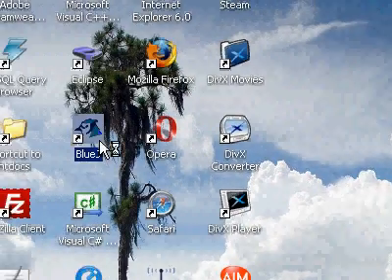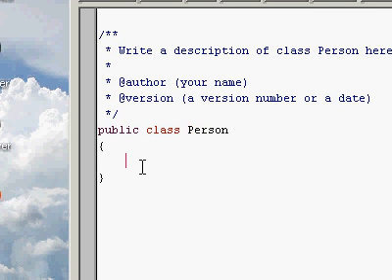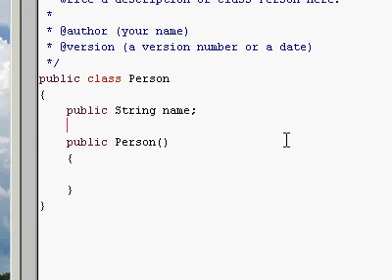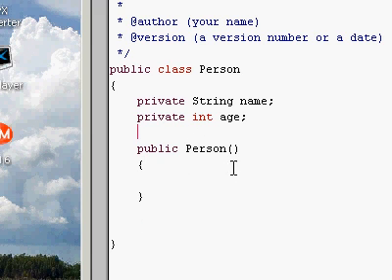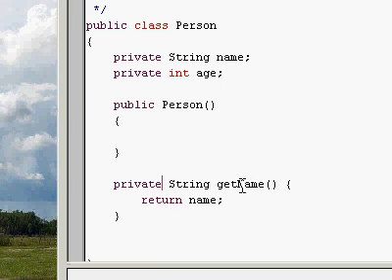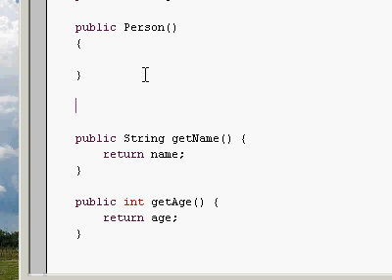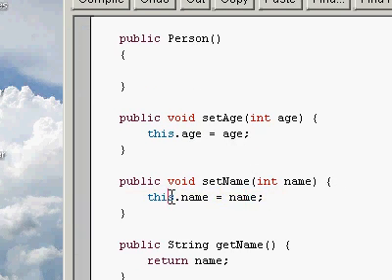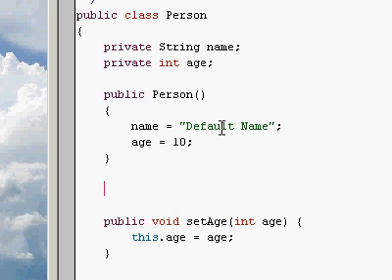Beginning Classes in Java: Part 1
Very Simple Java Class and Object use.